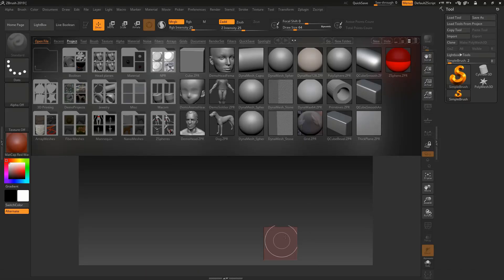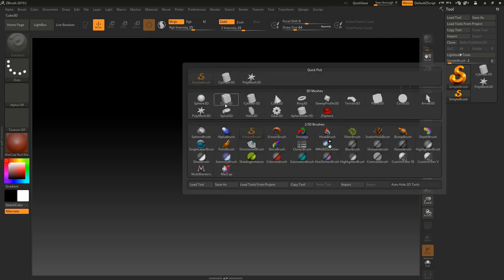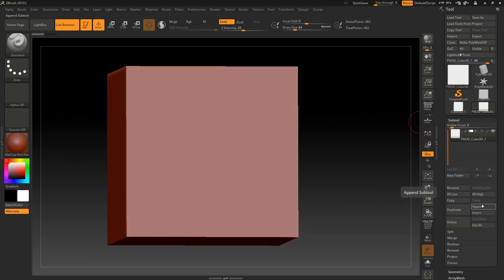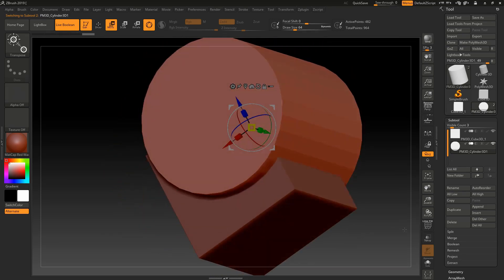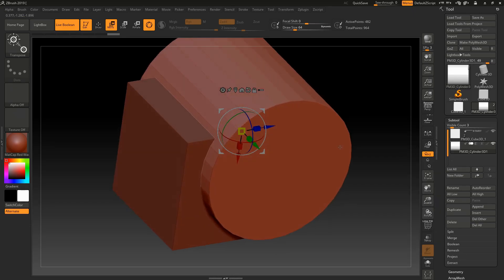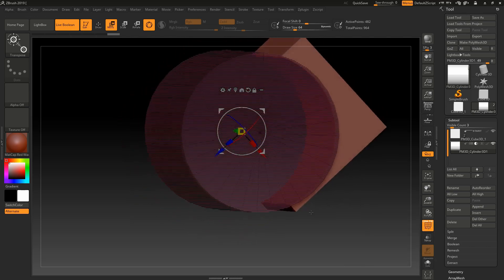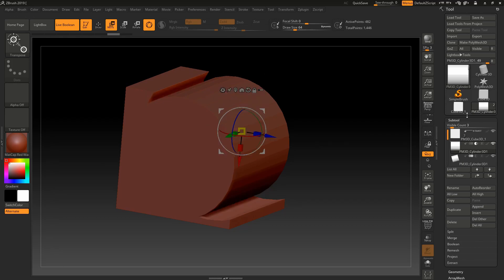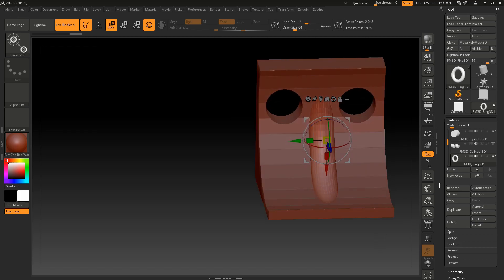How And What Is Live Boolean In Zbrush (2019)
how to use live boolean in zbrush
what is live boolean

Live Boolean allows you to perform real-time boolean operations with subtools in ZBrush. The object you boolean needs to be a polymesh 3d. ... This bakes the boolean operation and puts the baked tool into the Tools palette (which you could Append as a new subtool into the subtools palette if you want to)